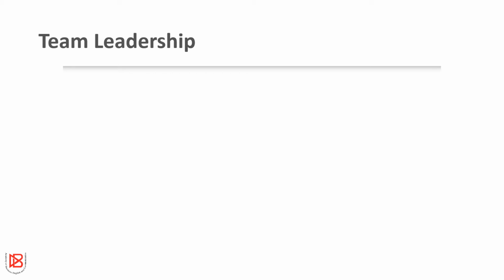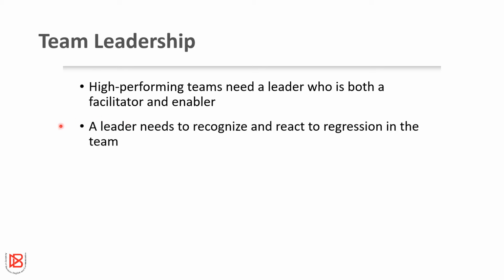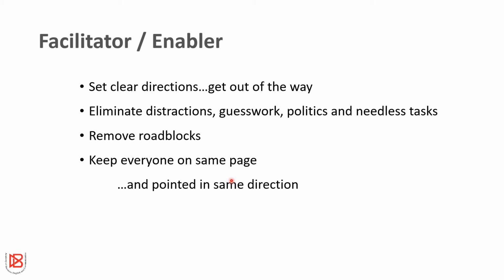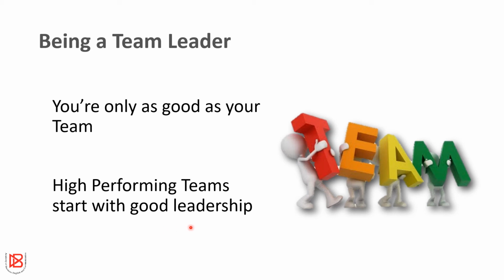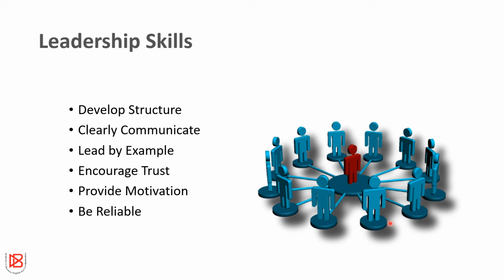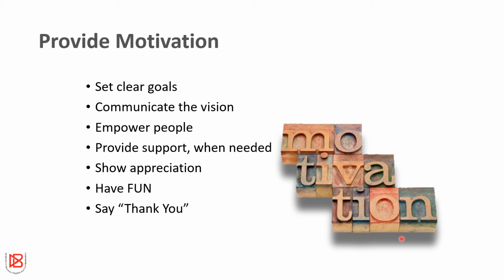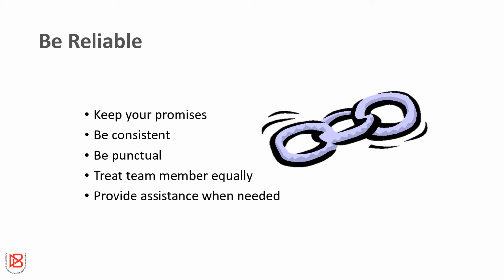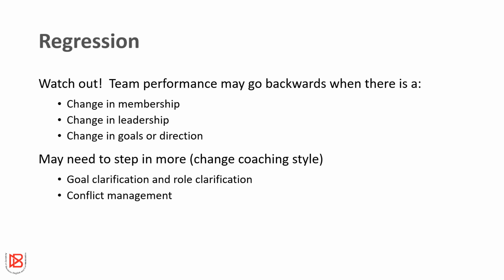Dynamic Leadership for Team Performance